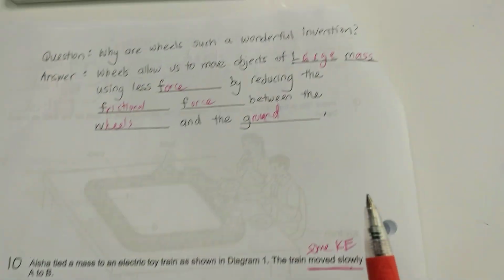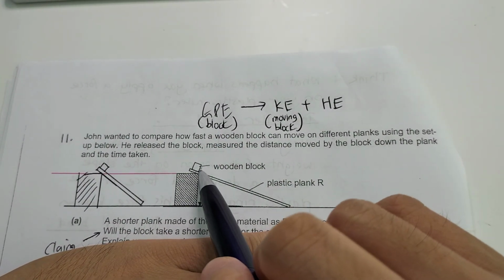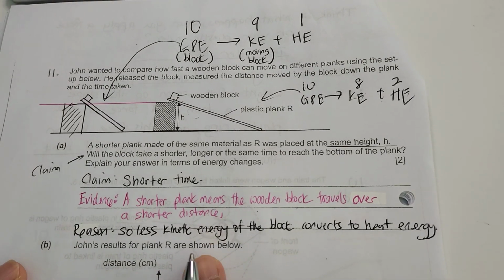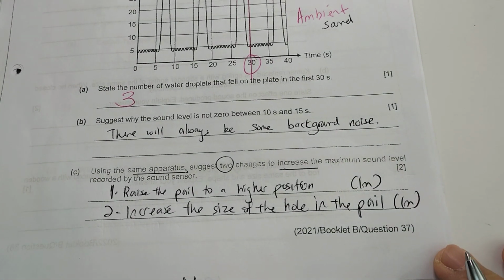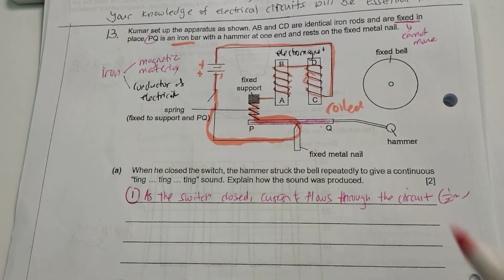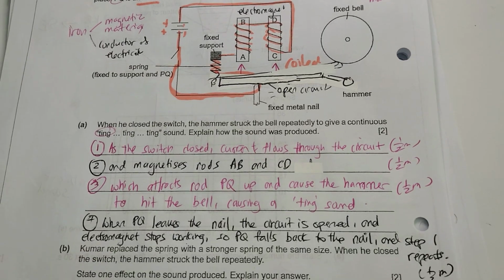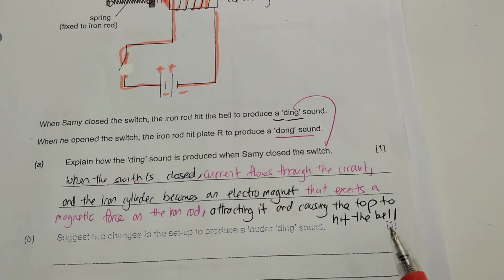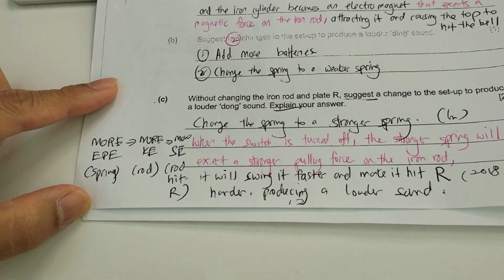PSLE Energy Conversion 2016-2022